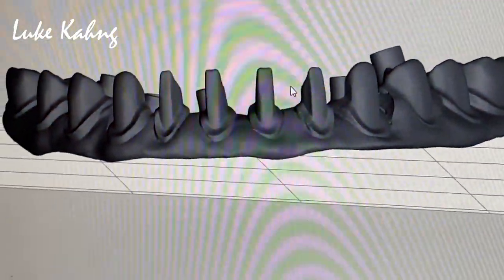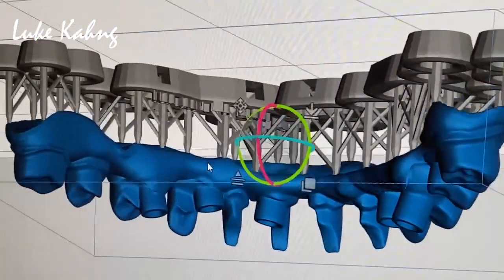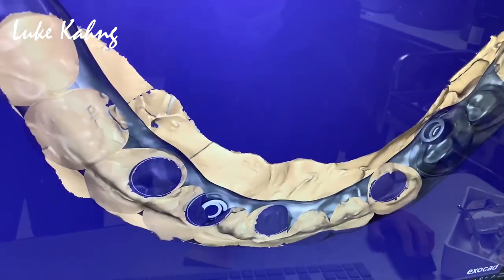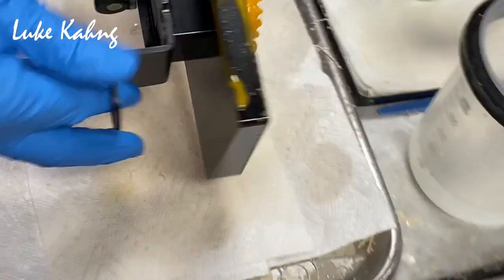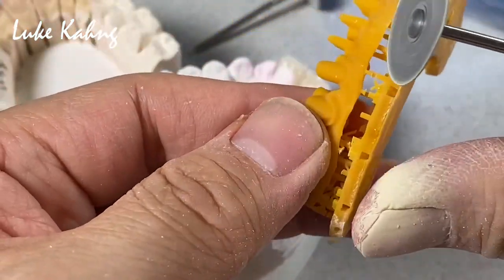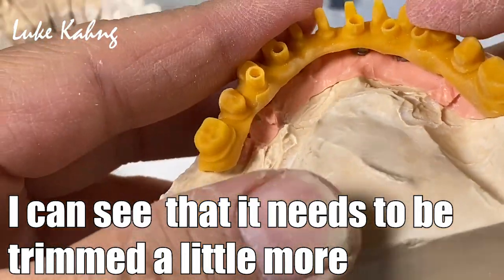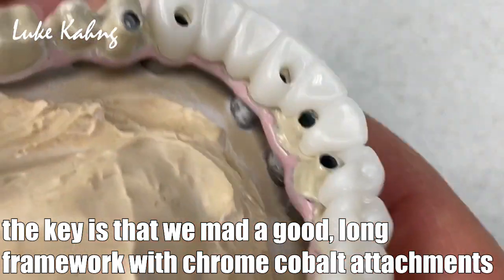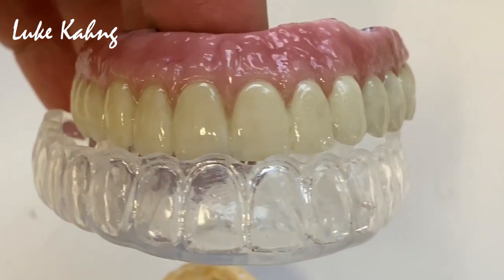Full Process of Making an Innovative Full-Mouth Restoration from 3D Print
In this video I show you how I combine EnvisionTec's 3D Printing technology with our innovative 7-Star full mouth restorations to make a truly remarkable restoration for the doctor's patient.